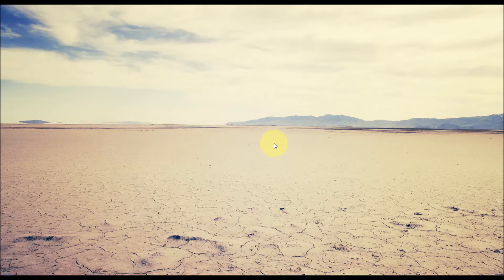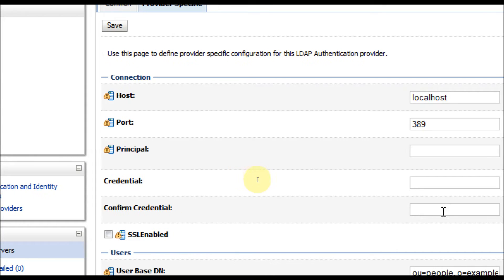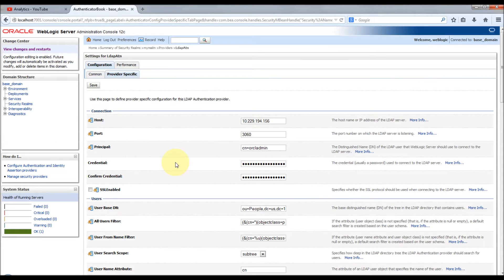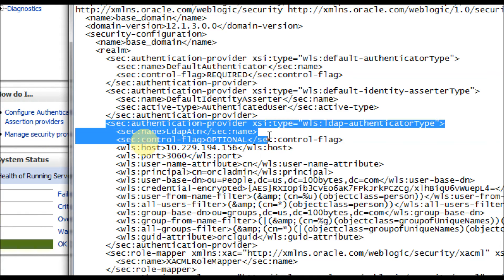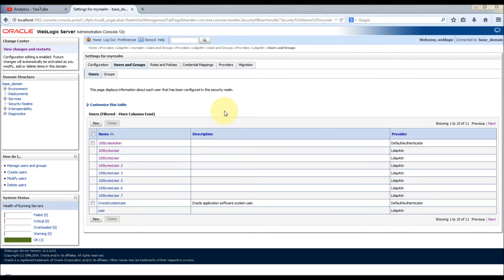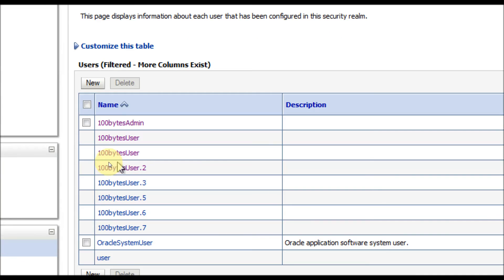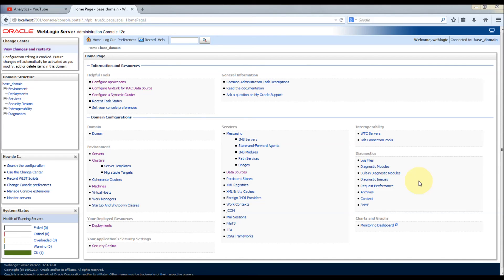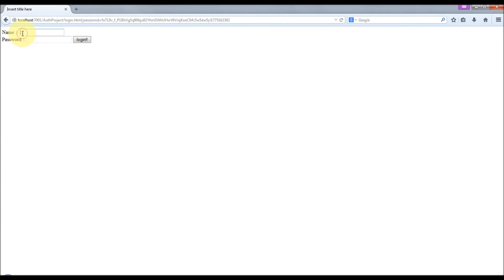Weblogic LDAP Authenticator - WEBLOGIC_8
This video explains what is LDAP authenticator, how external LDAP users can be viewed in weblogic administration console and demonstrates FORM based authentication with users from external LDAP.